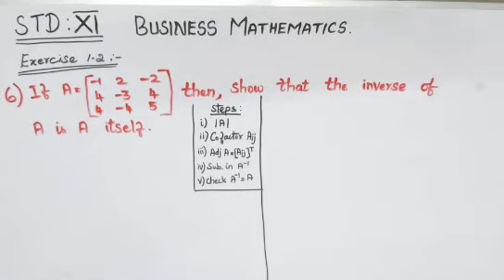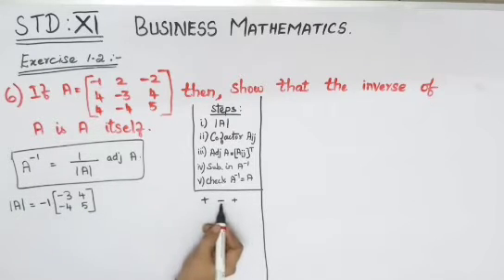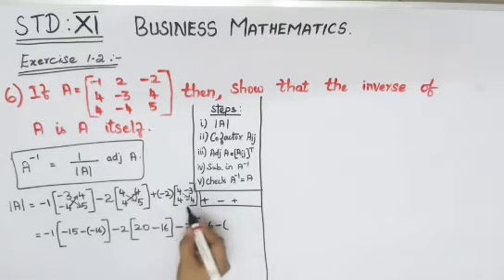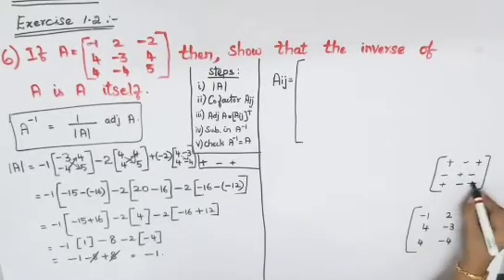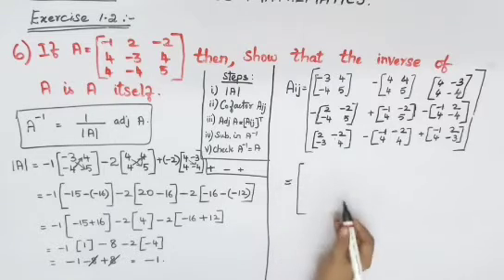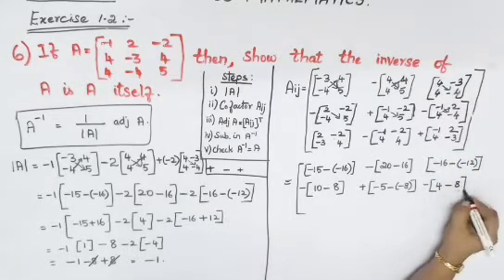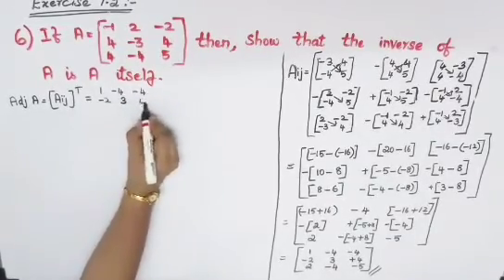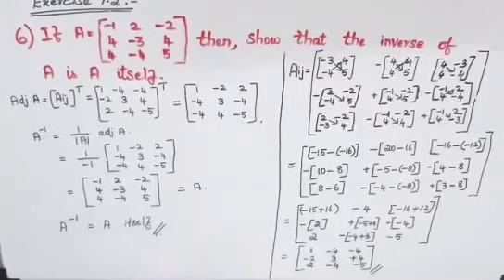TAMILNADU NEW SYLLABUS STD XI BUSINESS MATHEMATICS AND STATISTICS -EXERCISE 1.2 -QUE. NO. 6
JECI MATHS

                  Concepts involving cofactor  of matrices, adjoint of matrices and matrix inversion will be made clear to viewers.